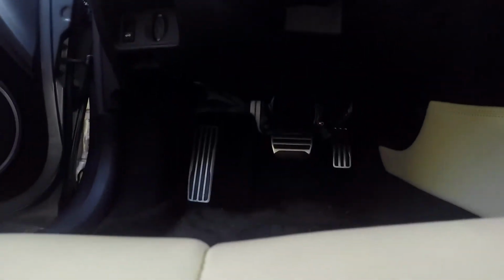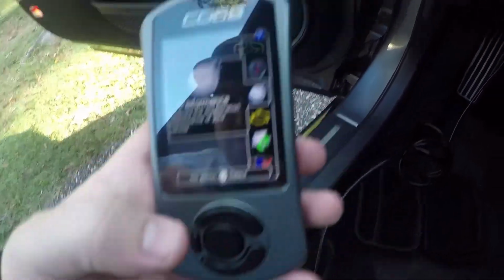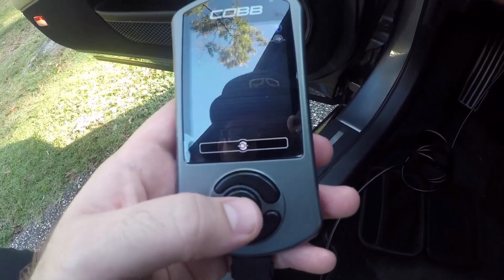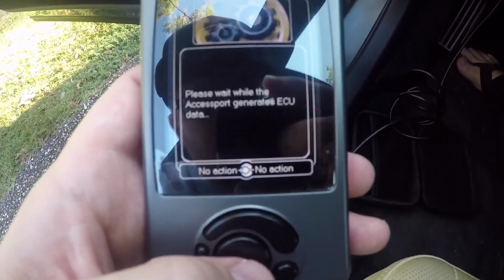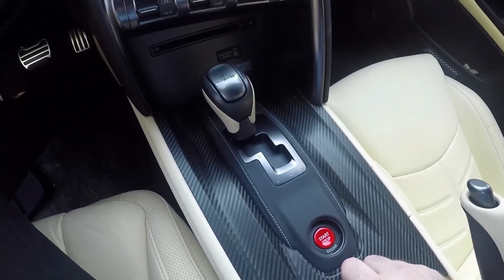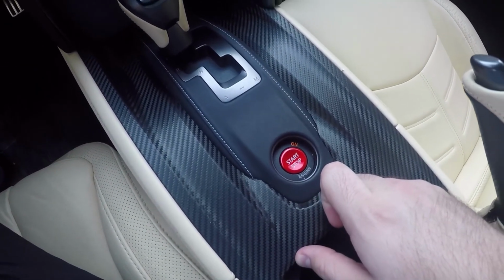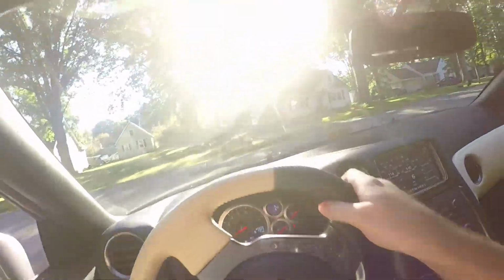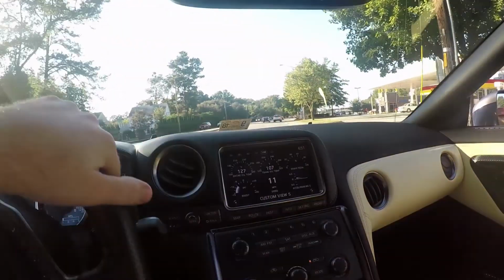BEST GTR LAUNCH CONTROL REACTIONS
Reinstalled my CoBB on my 2015 GTR & then I took my buddy Connor for a little cruise for the first time.

Macklemore Feat. Skylar Grey - Glorious (LNVS Remix)